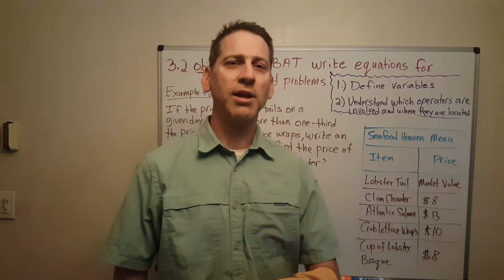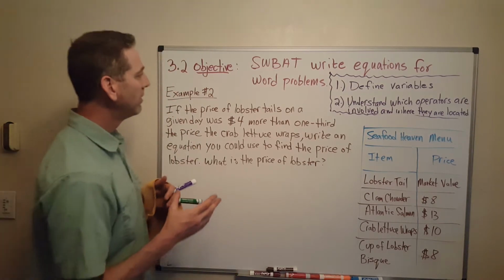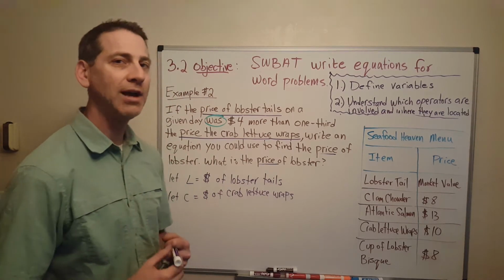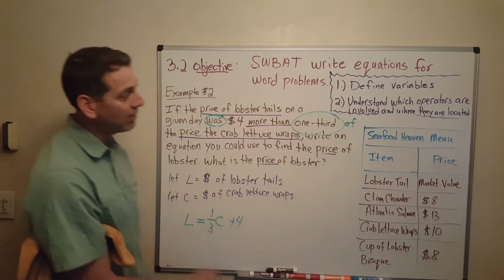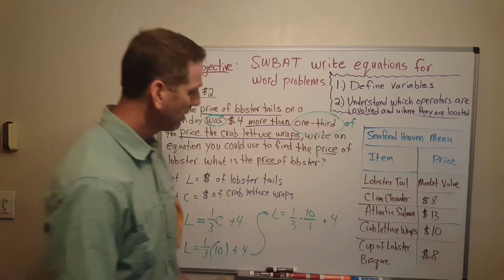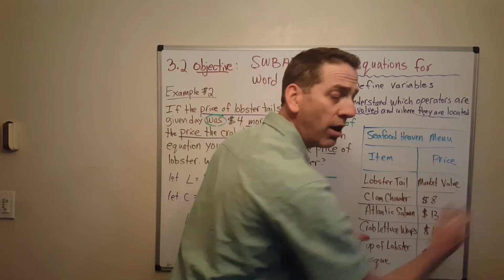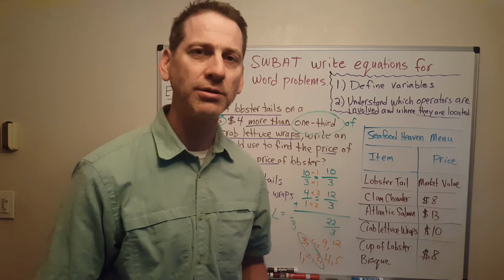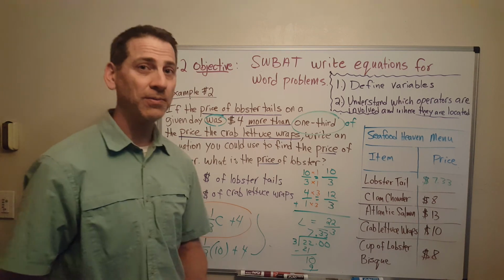3.2 Writing equations, Part 2 of 2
Writing algebraic equations from word problems